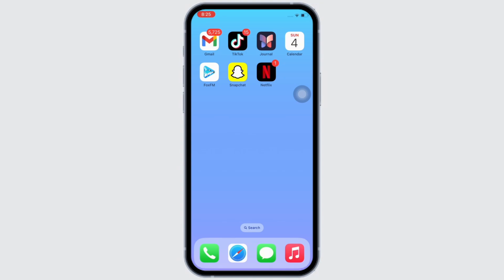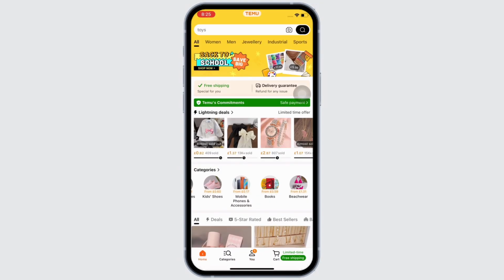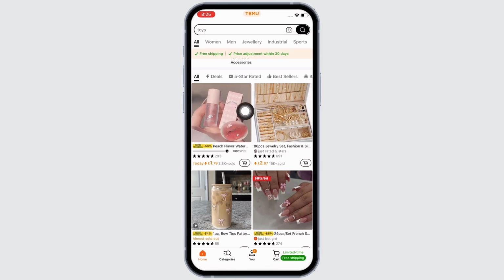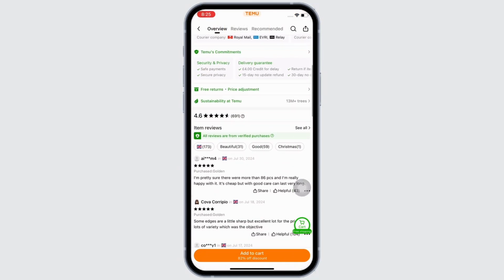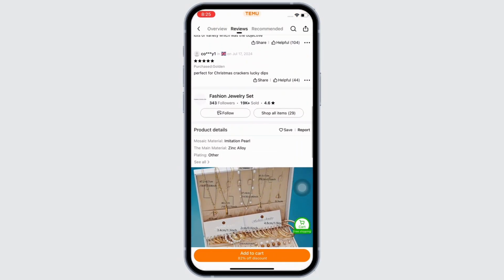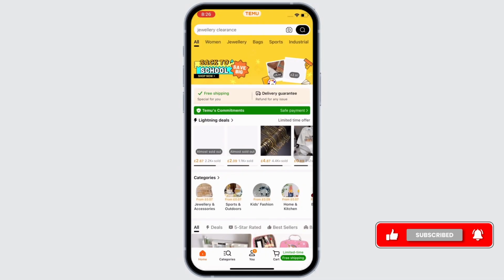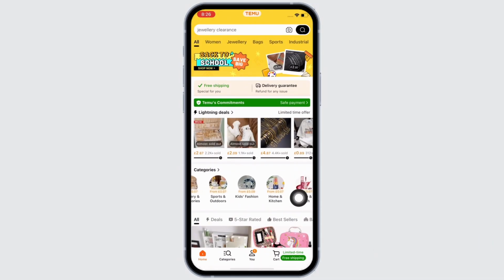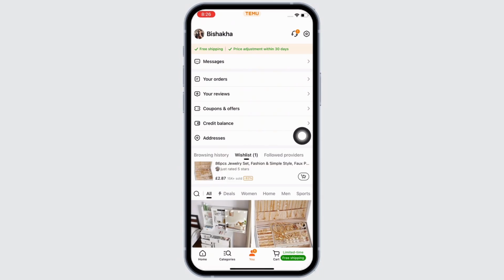How to Add Products to Your Wishlist on Temu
Are you searching for a way to add products to your wishlist on Temu in 2024? This easy guide provides step-by-step instructions on how to efficiently add items to your wishlist and manage your favorite products. Follow this straightforward process to keep track of items you want on Temu.

In this tutorial:
0:00 - Introduction
0:05 - How to Add Products to Your Wishlist on Temu (EASY)

Learn how to effortlessly add products to your wishlist on Temu in 2024 with this simple guide. This video covers the entire process, ensuring you can keep your favorite items organized and easily accessible.

Organize your desired products on Temu quickly by following this guide!